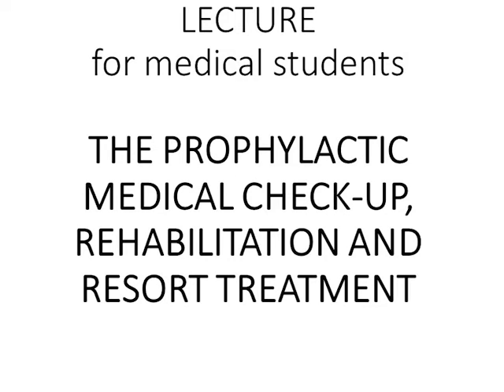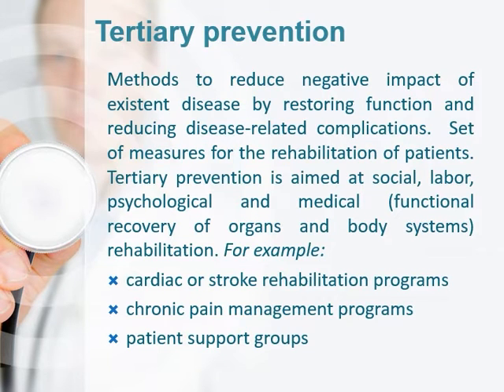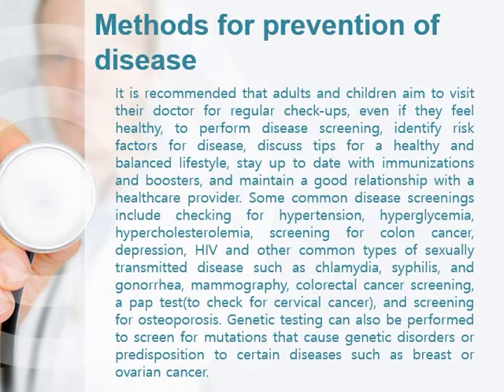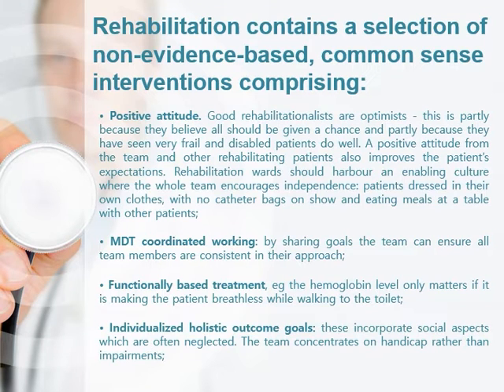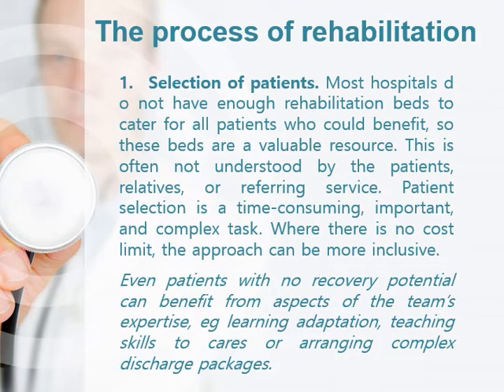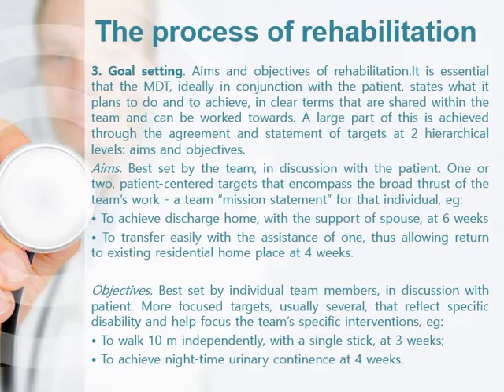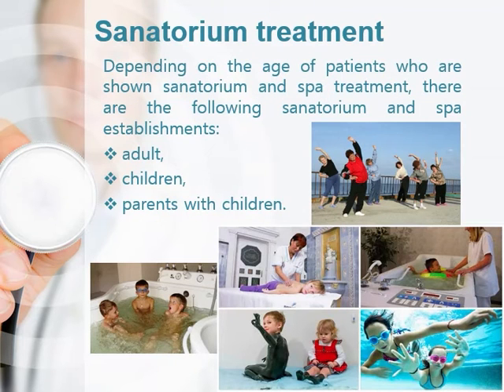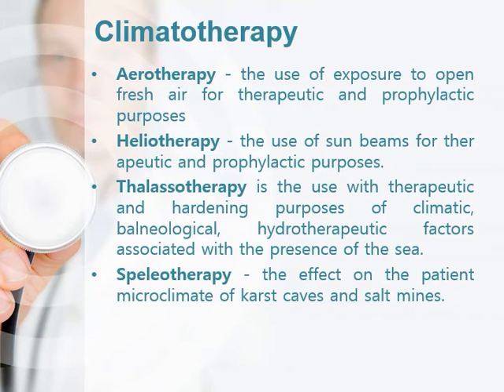The prophylactic medical check-up, rehabilitation and resort treatment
Lecture for medical students by the department of family medicine